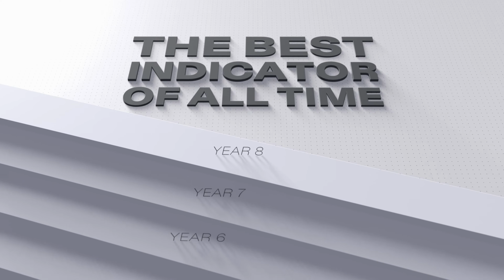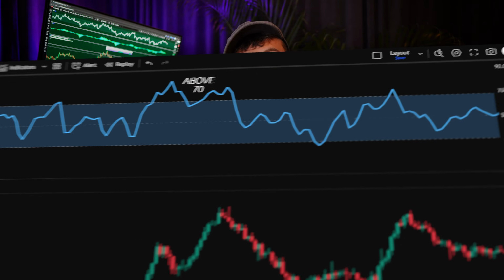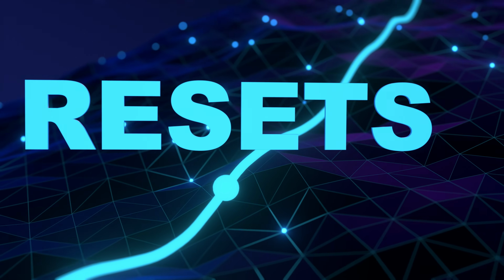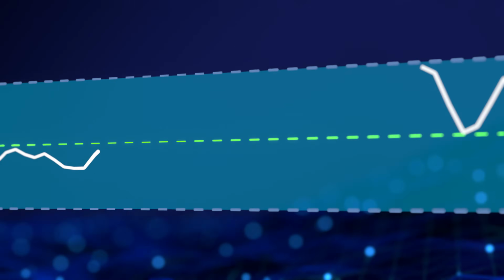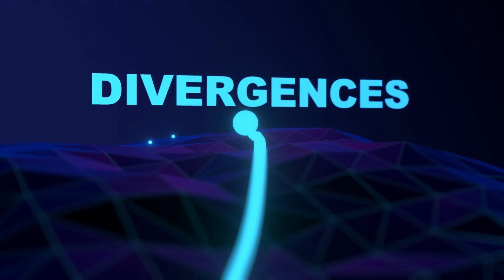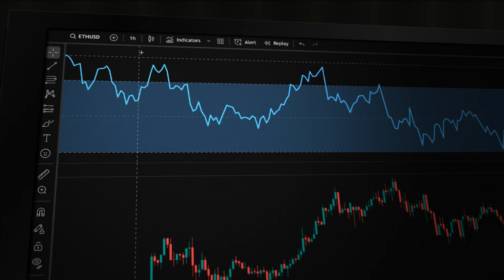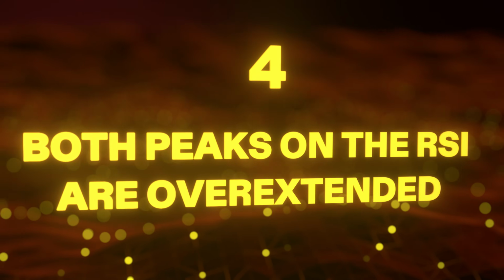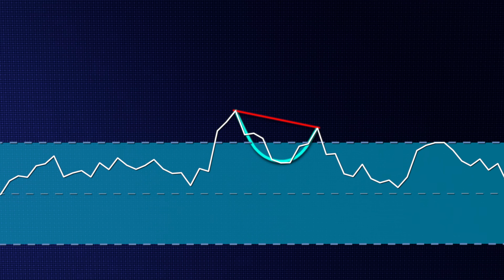The RSI Indicator Masterclass (Beginner To Pro)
Join me for my next livestream, every Saturday at 10.30AM.

Welcome to the RSI masterclass, finally a video that covers this powerhouse trading indicator in full detail, leaving no secrets untouched. This is, what i consider to be the best trading indicator of all time, and although often overlooked as a 'newbie' indicator, it can offer so much to traders of any level, whether your live trading a day session, swing trading or position trading and investing, i hope you garner as much value as possible from this video, and am here for any comments 🤓.

Timestamps 🕒

0:00 Intro
0:55 Overextensions
1:53 Resets
3:40 Divergences